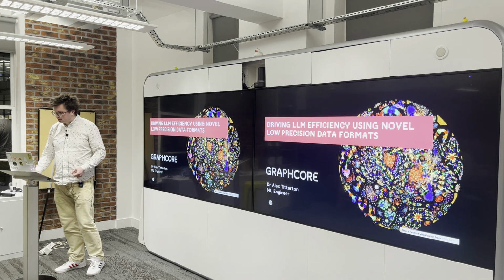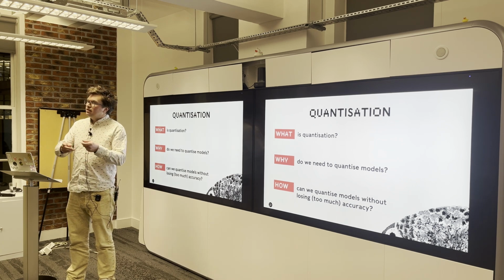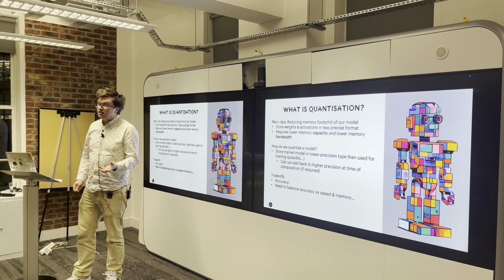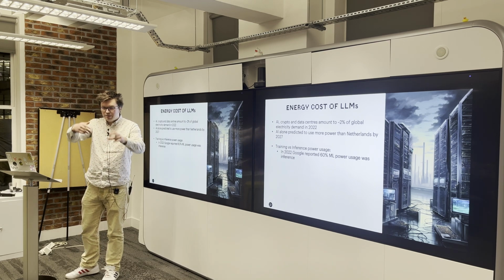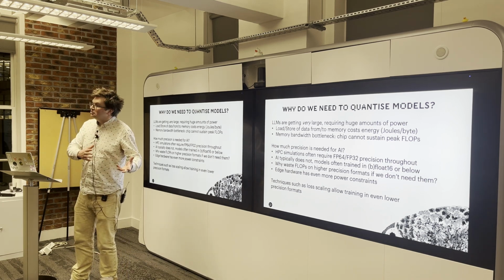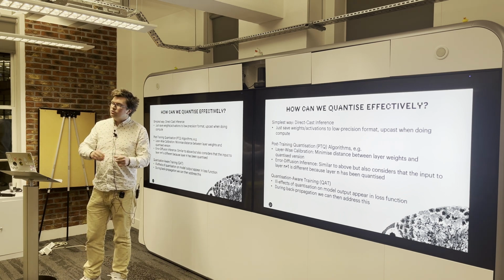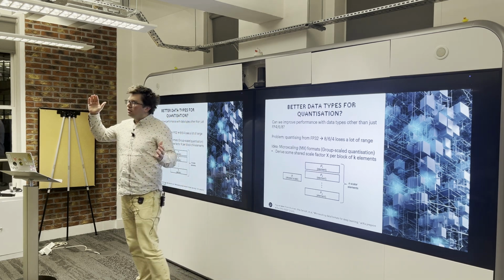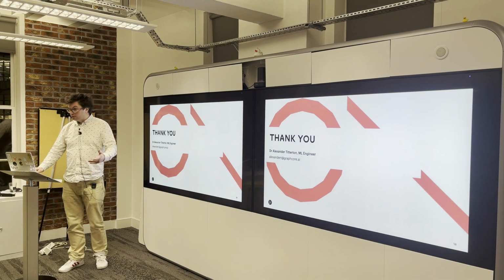Lower precision AI models explained - Alex Titterton: Bristol MLOps Meetup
How can we make AI models more efficient to train and run while preserving accuracy? Graphcore's Dr Alex Titterton explains the floating-point formats most widely used today, and looks at new, lower-precision formats. He also examines the different quantization techniques available to AI researchers, and demonstrates how low-precision approaches can be used for more than just LLMs.